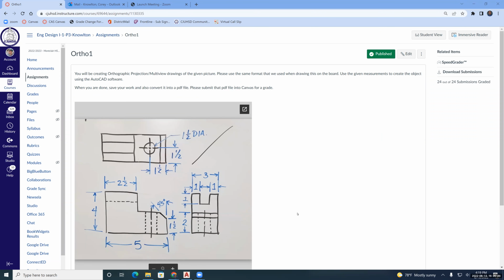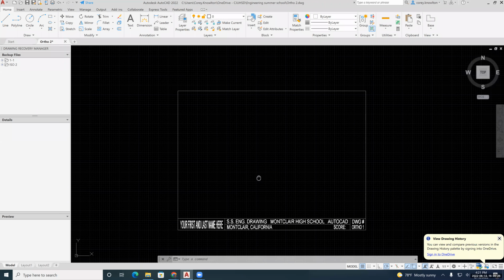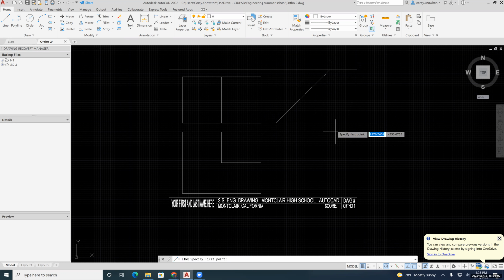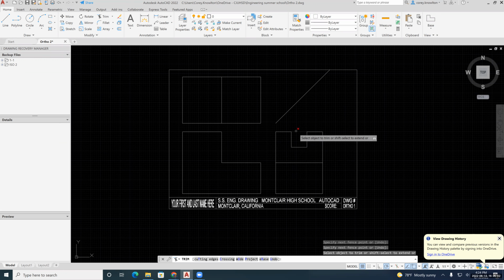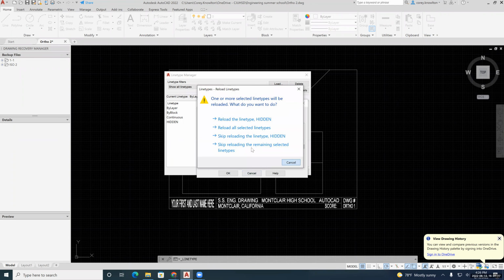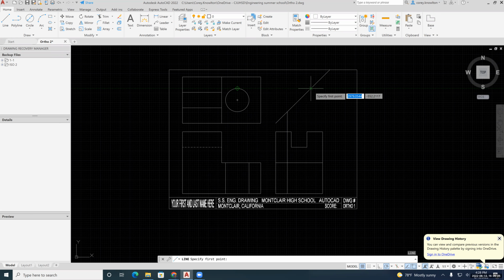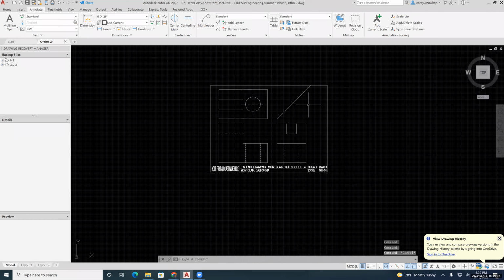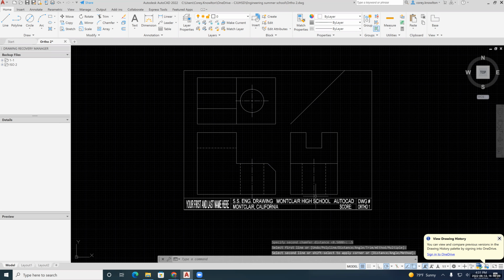Ortho 1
Creating an orthographic projection from our sketch on the white board.